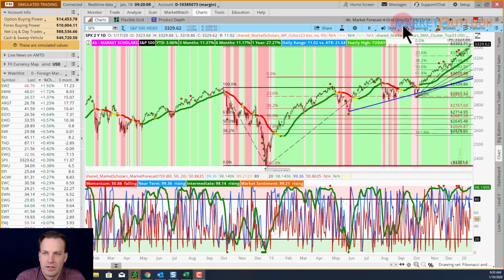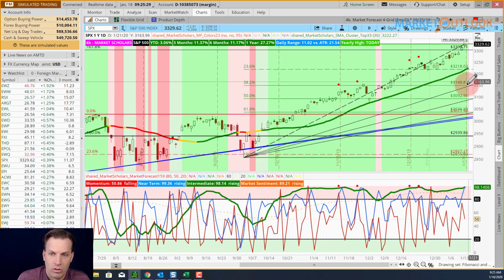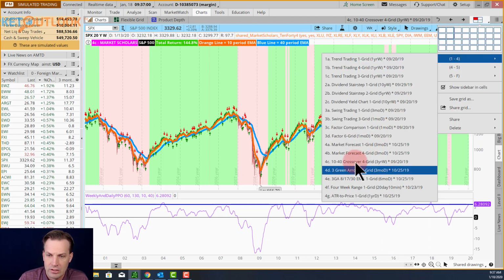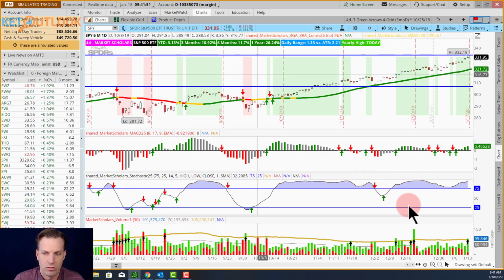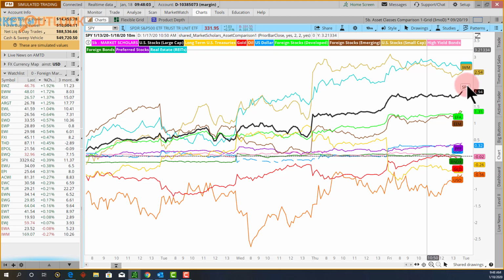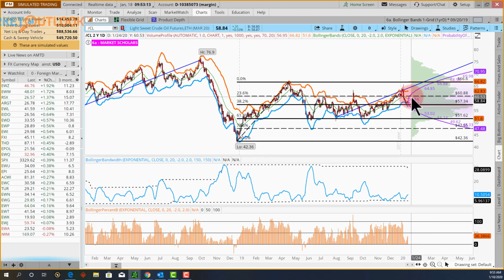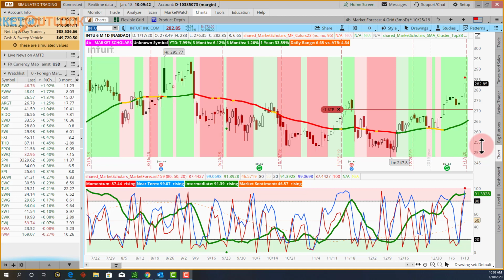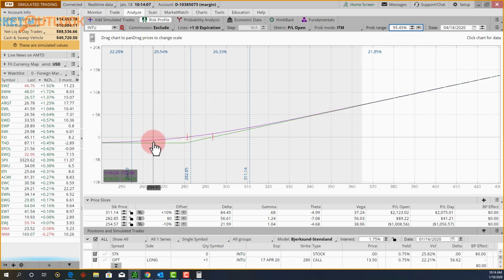Market Outlook - 01/17/2020 - David Settle